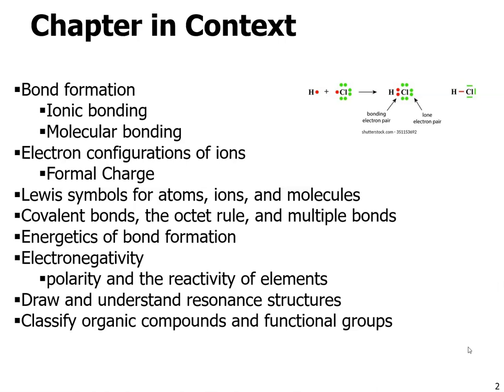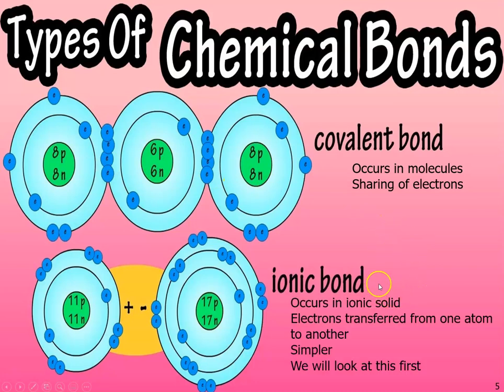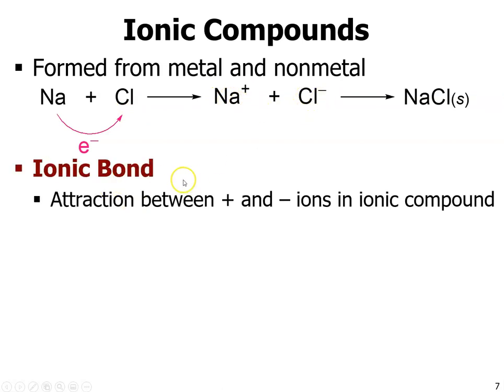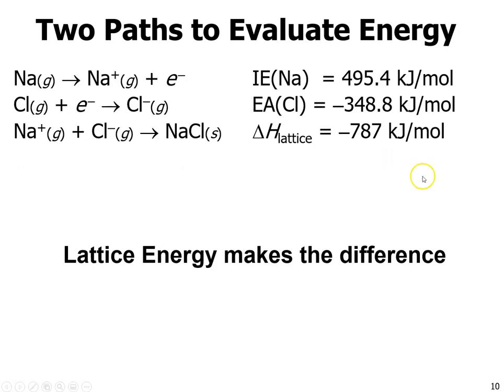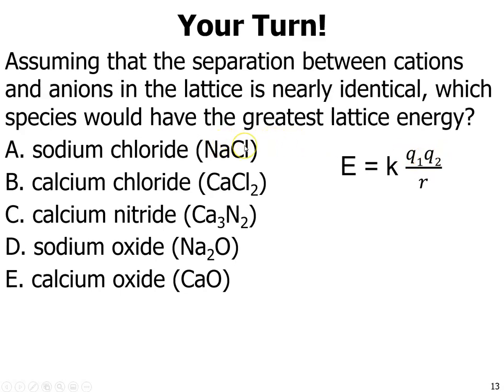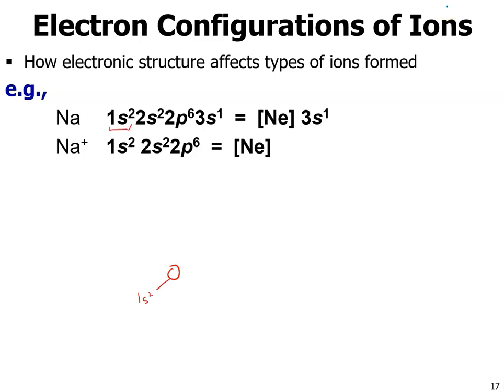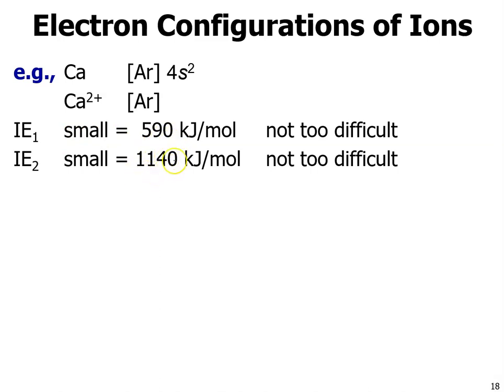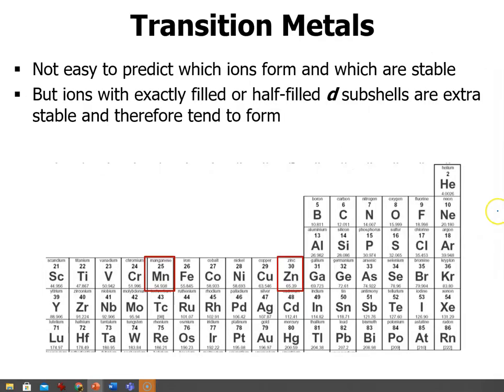Basics of Chemical Bonding for General Chemistry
An overview of ionic and covalent bonding. I utilize the periodic table and some tips for understanding how to tell the difference.